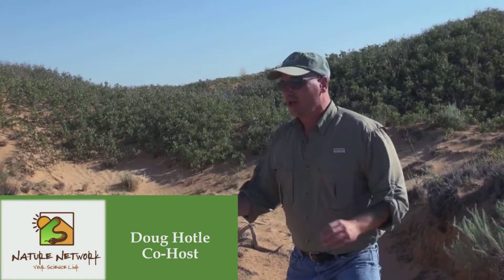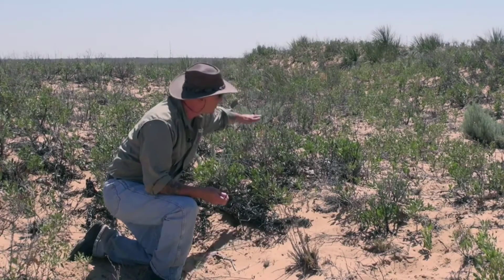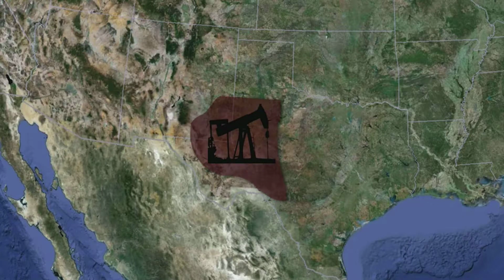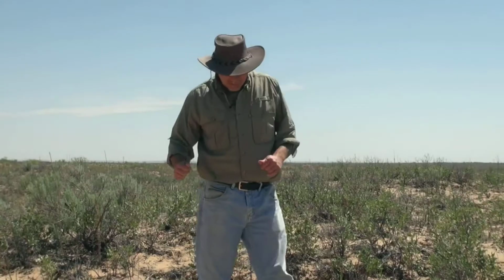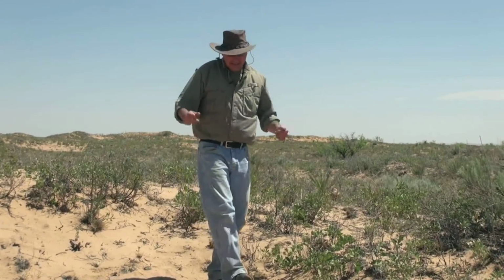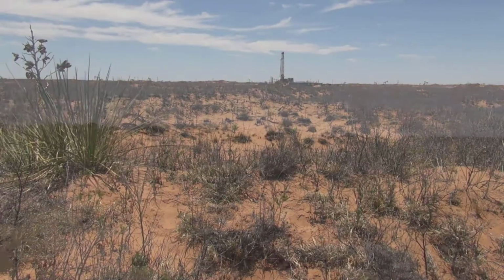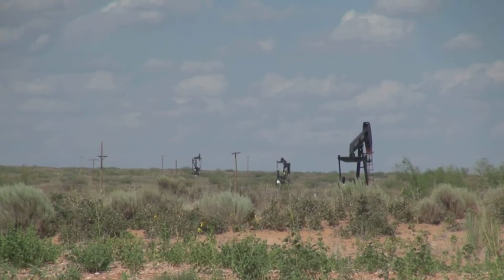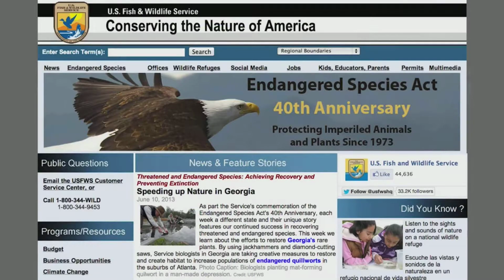The Endangered Dunes Sagebrush Lizard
Host Doug Hotle explains the plight of a lizard in peril.